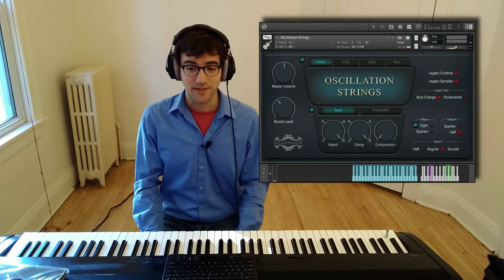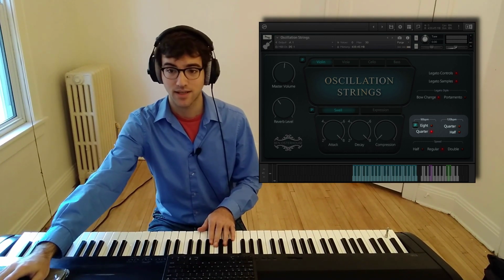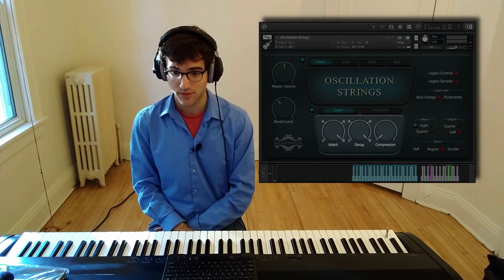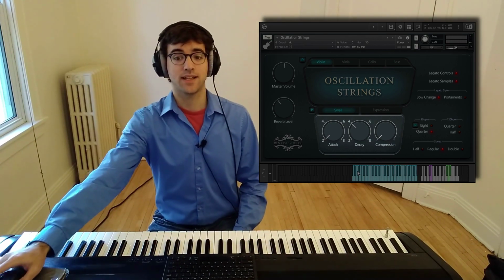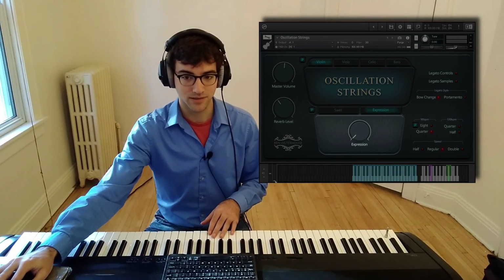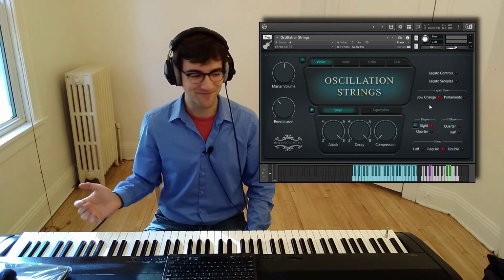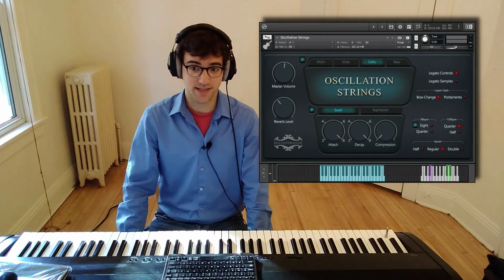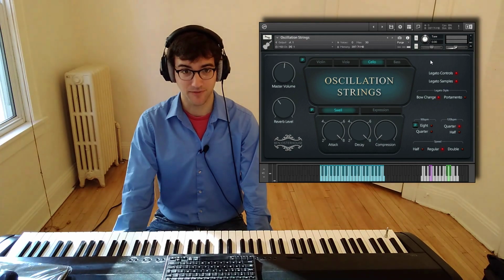Oscillation Strings - Walkthrough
Oscillation Strings is a Kontakt library which specializes in gentle repeated note swells.
In this video you can see how the interface works and hear a few examples.

0:54 - 4 different speeds of portato notes
2:56 - Swell lengths
3:54 - Compression
4:47 - Swells using the modwheel
5:42 - Why is it named Oscillation Strings?
6:10 - Recap - Lots of options!
6:46 - Legato
7:53 - Legato Samples
8:46 - Polyphonic Legato
9:25 - Outro

This library takes a unique approach to legato, so I made a video going in some depth on how it works: